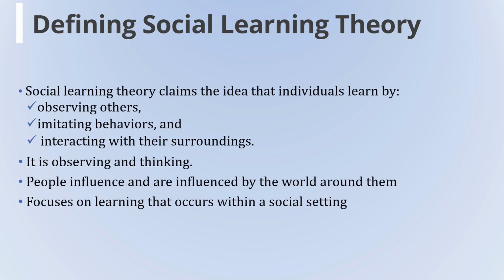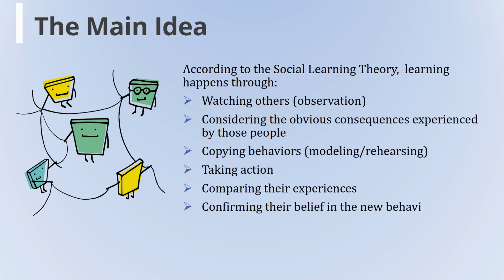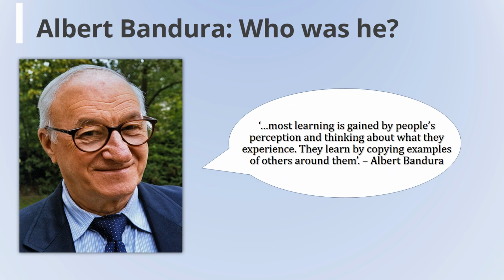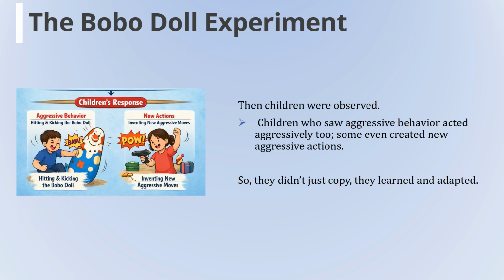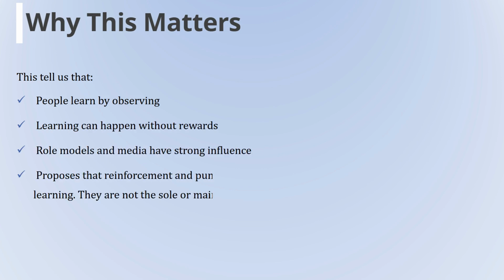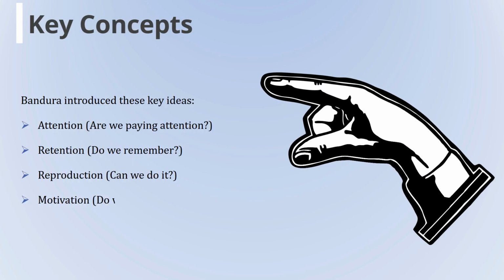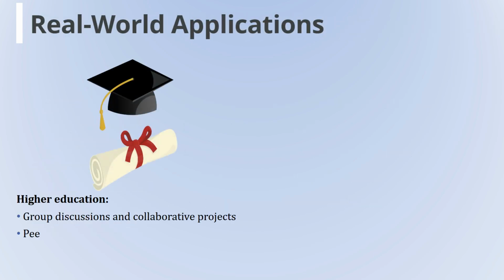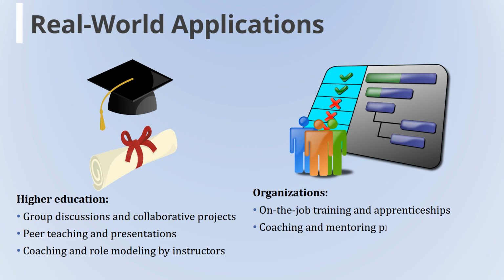Social Learning Theory